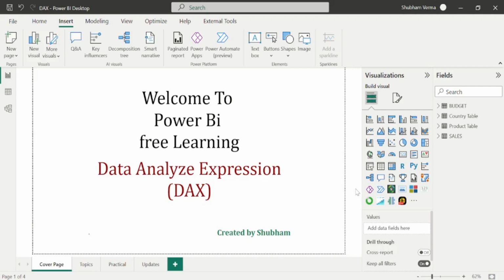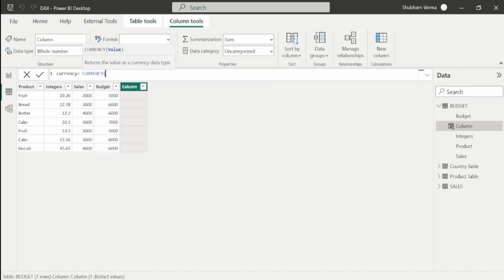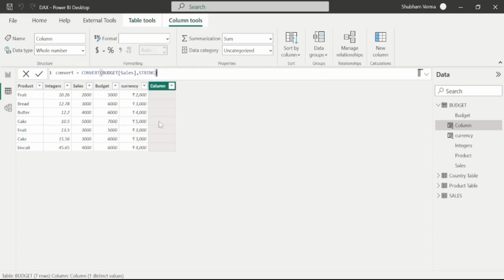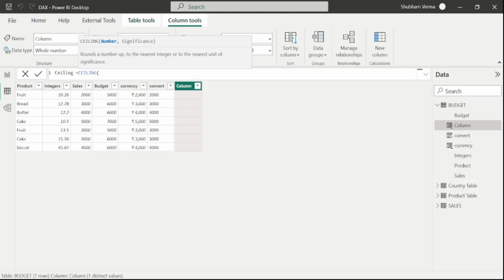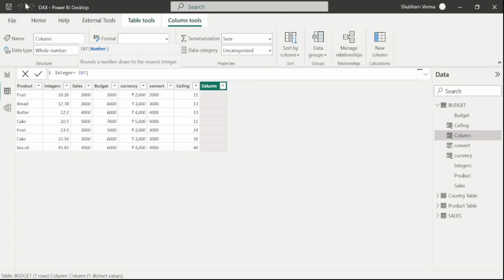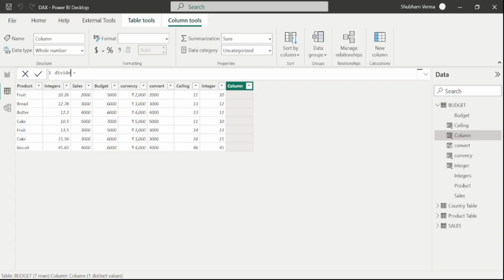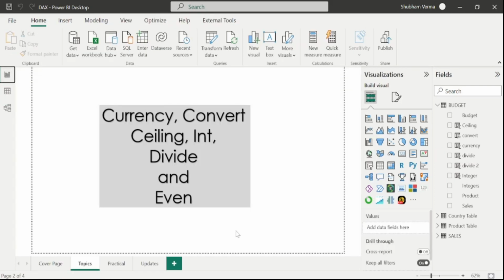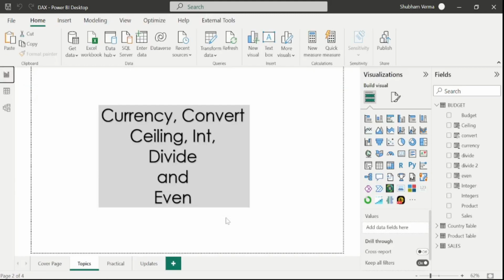and trig currency convert ceiling integers divide even (Video -37)